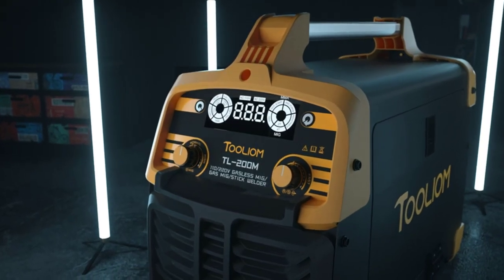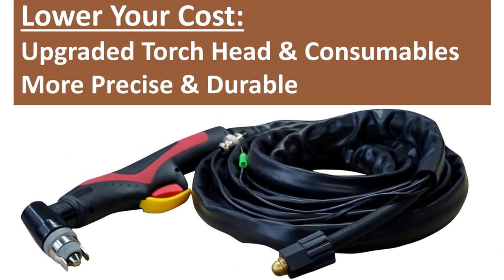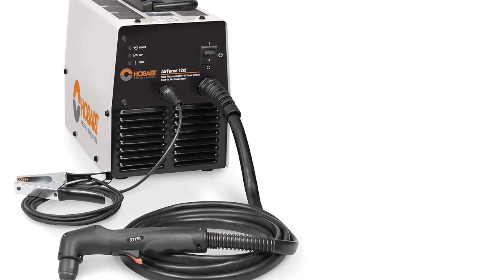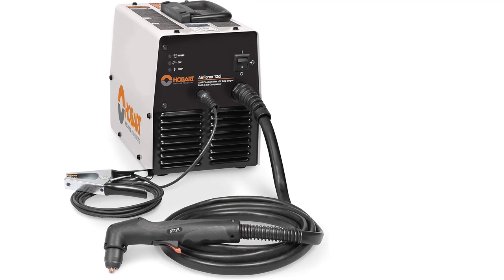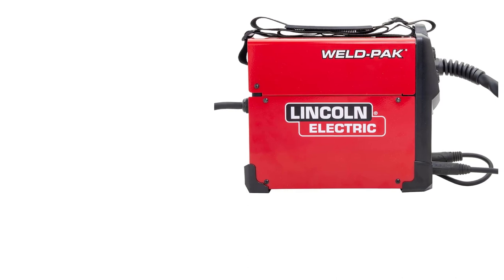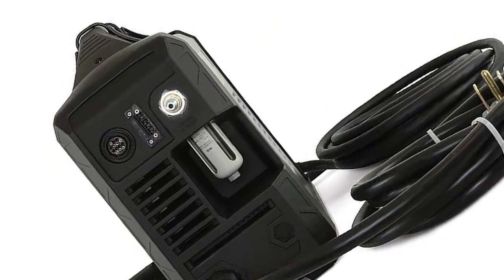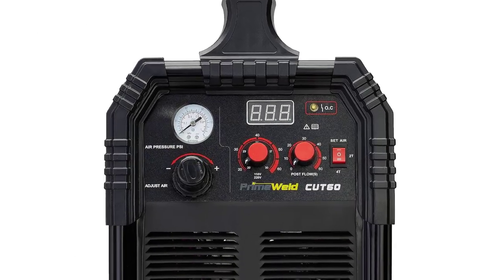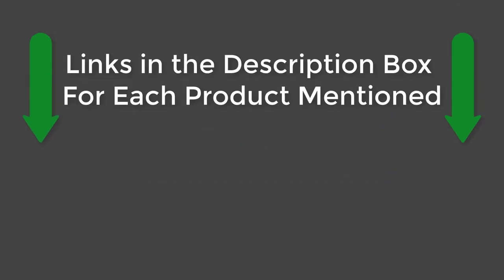Top 5 Best Plasma Cutters of 2024 - Best Plasma Cutters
To find the Best Plasma Cutters, we consulted our expert friends at Reviews Key, who have identified the most popular models on the market based on availability, reviews, and good brand reputations.